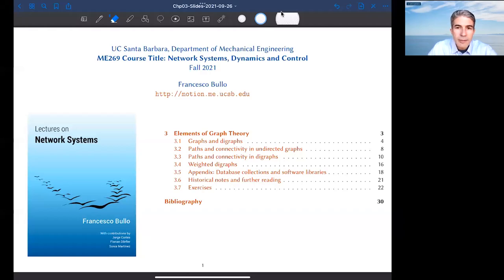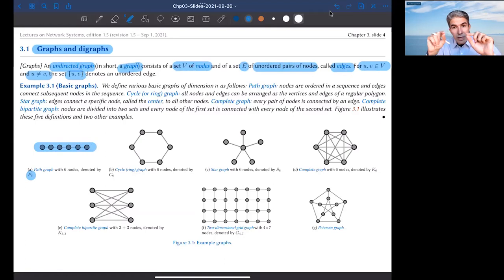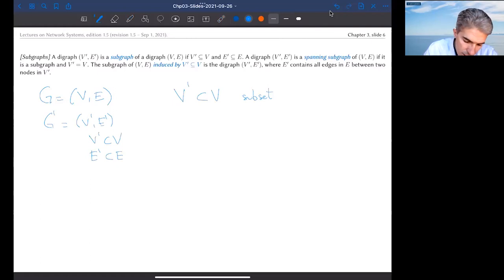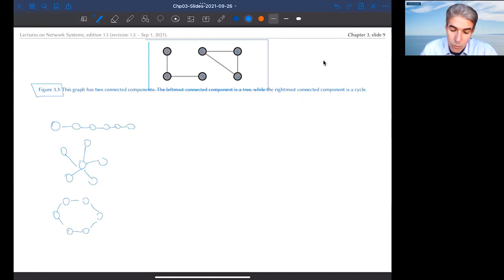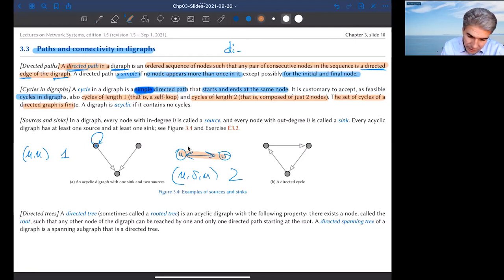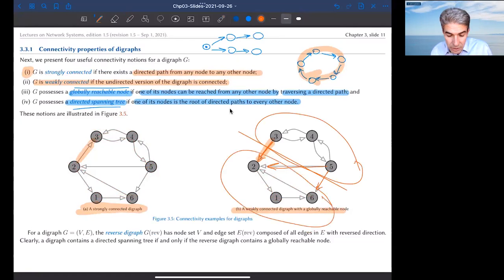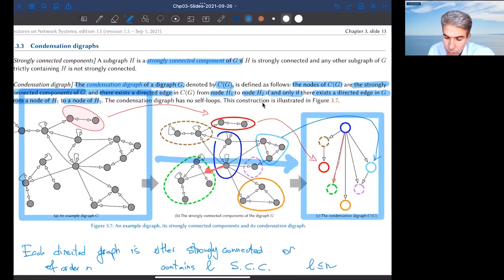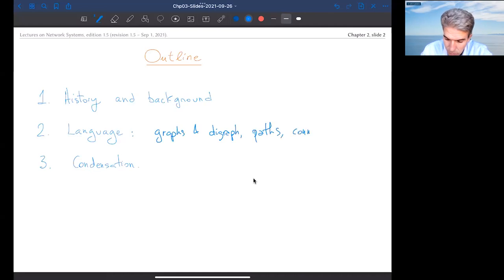Network Systems - Lecture 3: Elements of Graph Theory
Chapter 3 of UCSB, Fall 2021
0:00 Start
1:44 History, databases and software libraries
7:05 Outline
9:05 Graphs and digraphs
26:43 Neighbors
30:34 Paths and connectivity in undirected graphs
43:57 Paths and connectivity in directed graphs
59:20 Periodicity of strongly connected digraphs
1:02:46 Condensation digraphs
1:14:54 Weighted digraphs
1:20:54 Summary